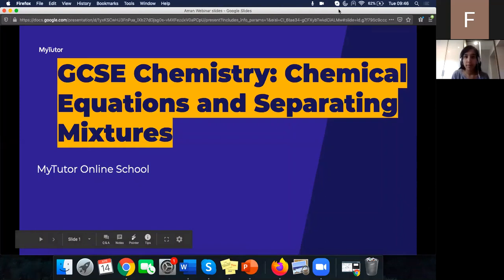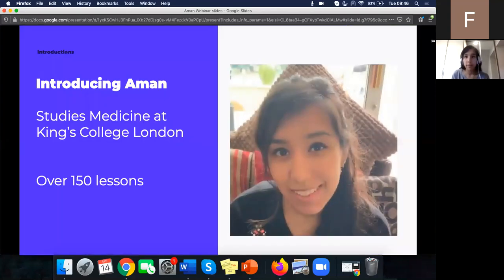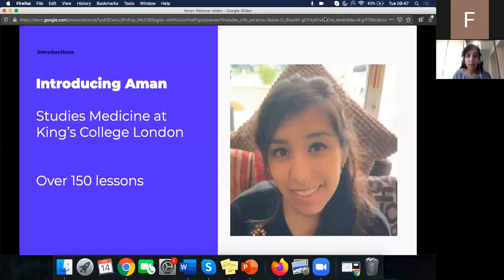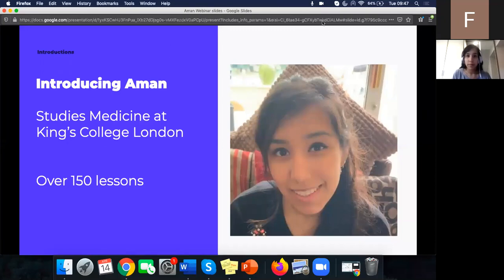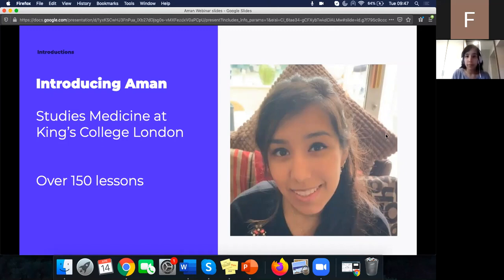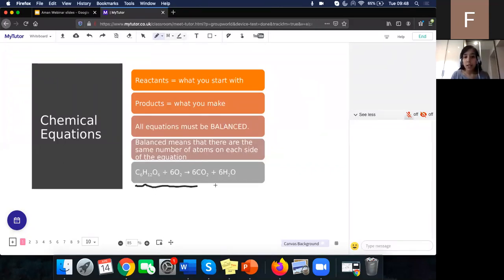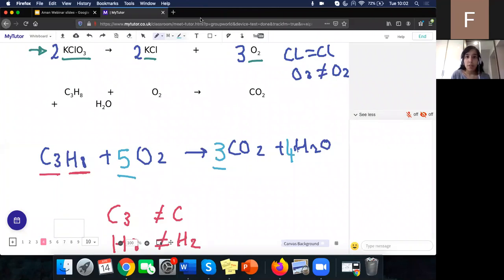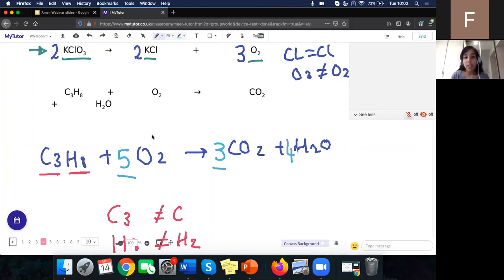Chemical Equations and Separating Mixtures - Live Group Tutorial - GCSE Chemistry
Join Chemistry tutor Aman for this live group tutorial on the GCSE topic of chemical equations and separating mixtures.

This lesson is designed to build your confidence in GCSE Chemistry and help you tackle difficult content with confidence and feel prepared answering exam questions on this topic.